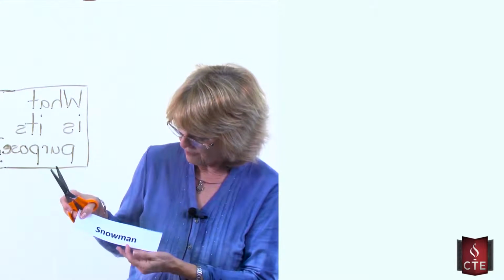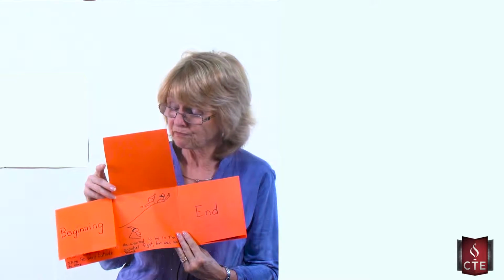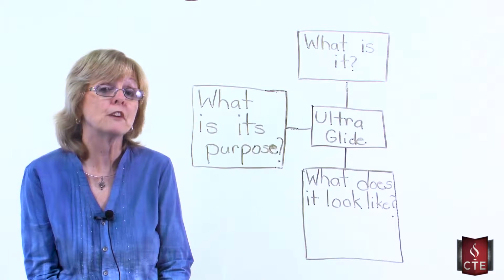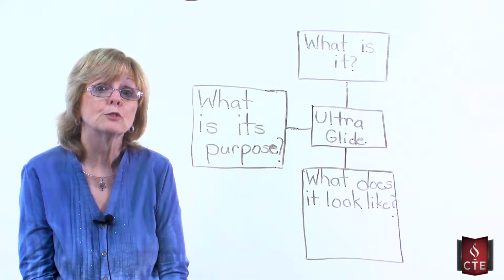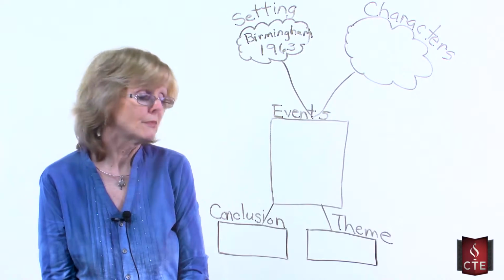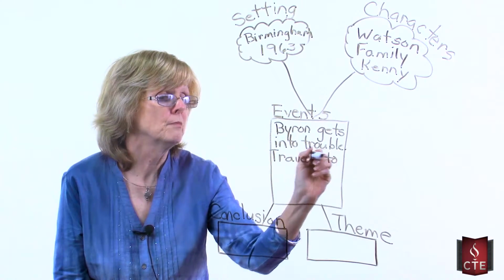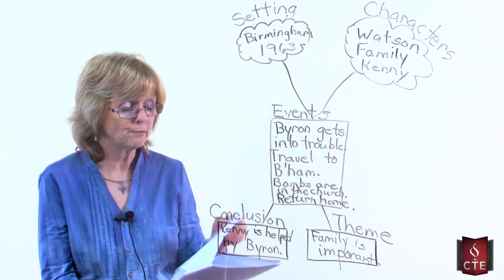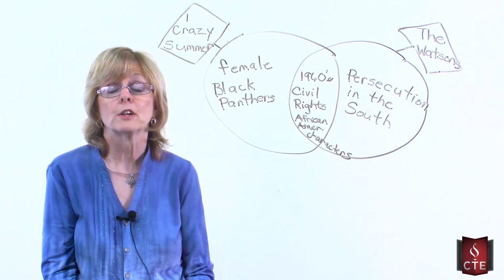Designing Reading Plans for Narrative Text - Dr. Laura Anderson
Dr. Anderson shares ideas and techniques for designing reading plans.